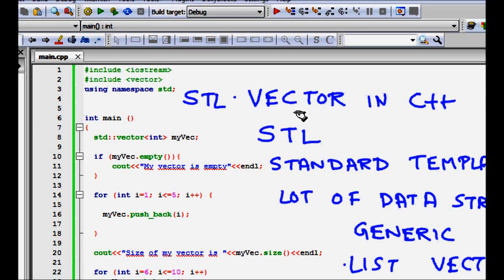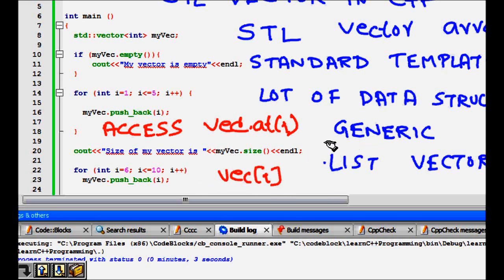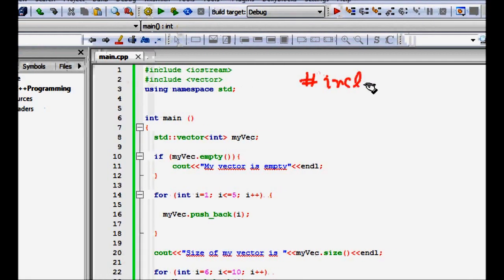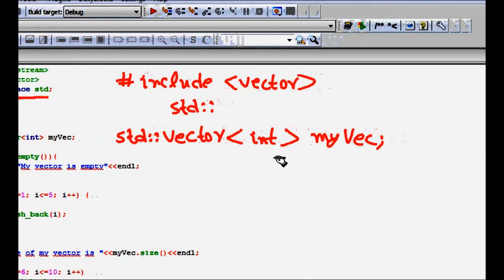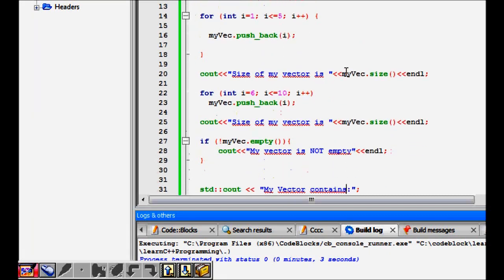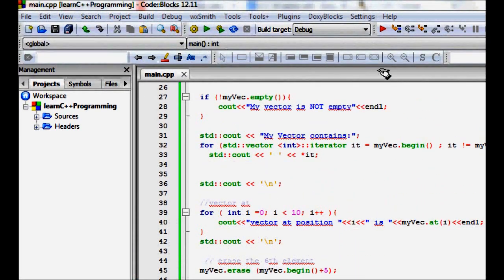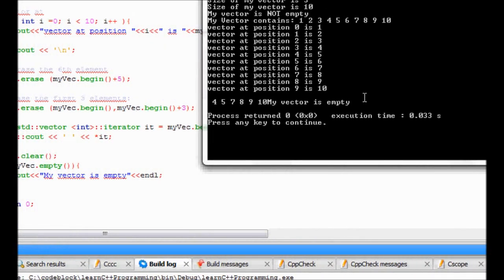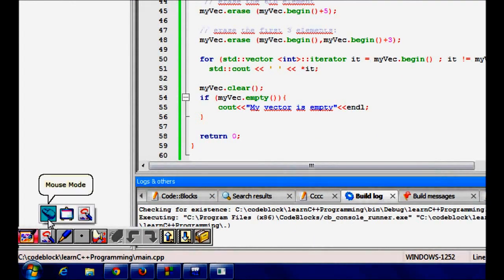C++ Programming Tutorial: STL Vector (standard template library)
Standard template library
STL vector class
apis for vector class
c++ vector stl example

stl vector question
c++ stl vector memory
vector iterator c++
vector iterator stl
software stl vector

2d vector stl c++
stl notes